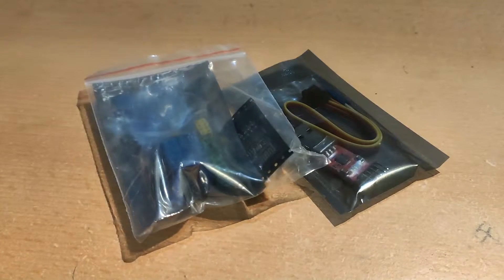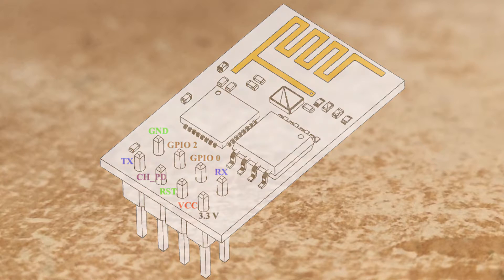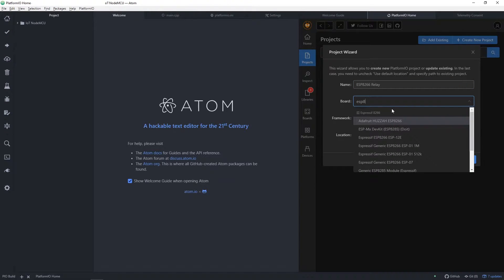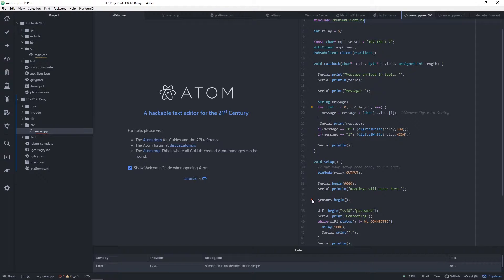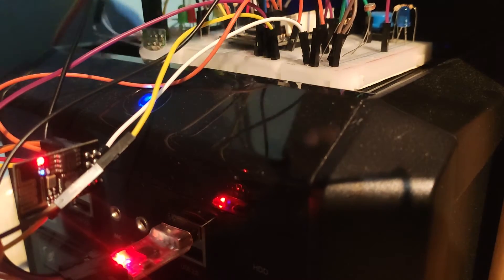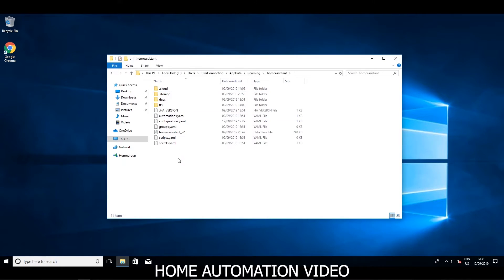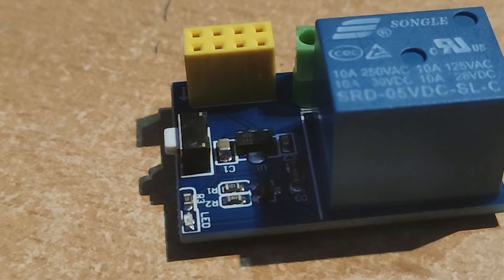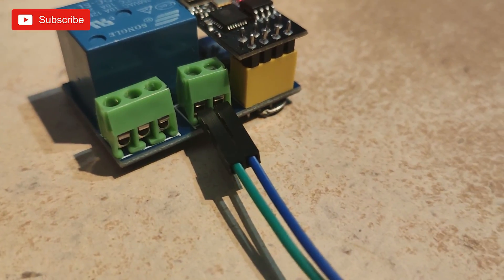ESP8266EX Fun With Relay Module, Home Assistant & MQTT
I found cheap ESP8266 with relay and ordered it without thinking. I was gonna write simple program, upload it to ESP8266, plug ESP8266 to relay and thing is gonna work. But was it like that? NO!

❗⚡ Please be careful if working with AC!

⌚️ Timestamps:
00:00 - Introduction
01:00 - ESP8266EX specs and components
03:08 - USB to TTL driver installation
04:22 - Writing program in Atom and PlatformIO
07:50 - Building and uploading program to ESP8266EX
09:33 - Passing from flash mode to normal mode
09:58 - Testing over serial monitor
11:17 - Searching ESP8266EX IP with Angry IP Scanner
11:36 - Home Assistant installation (link to video bellow)
12:05 - Editing configuration.yaml
12:59 - Edit Home Assistant UI manually
13:35 - Something is not working with troubleshoot
14:09 - Relay problem and solution
15:00 - Soldering relay pins and resistors
15:26 - Testing - will it work?
16:12 - Light bulb test
16:34 - Final words

🎬 Video Related Links:
ESP8266EX With Relay Module on eBay
USB to TTL CP2102 Module on eBay
Breadboard on eBay
Wires on eBay
Fix Video for ESP8266 Relay Module - Big THANKS!